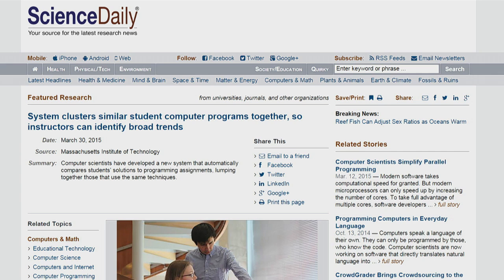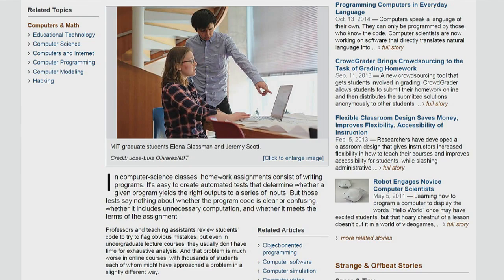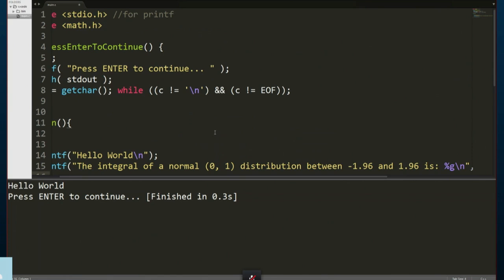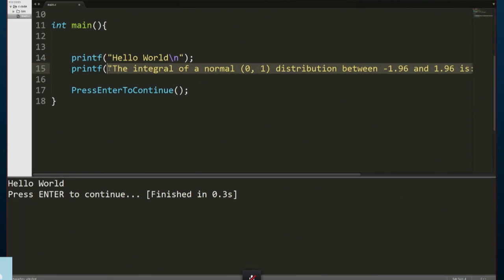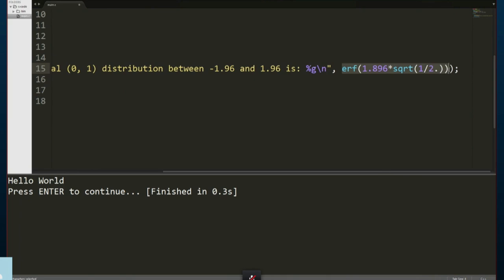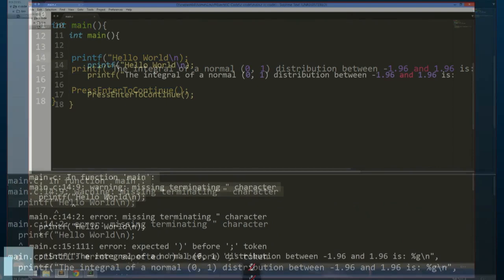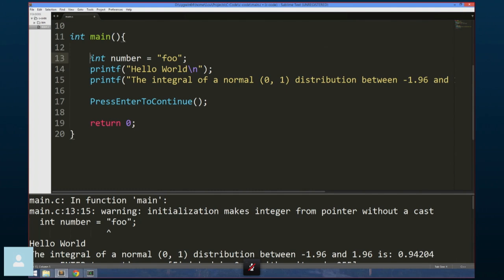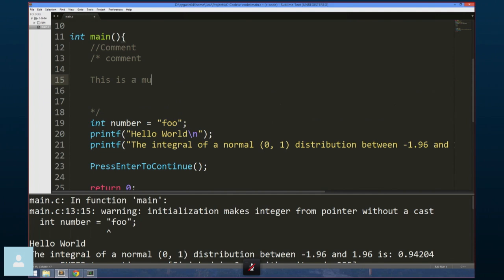Coding 101 62: Lou Maresca Basic C Part 1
Host: Fr. Robert Ballecer, SJ and Lou Maresca

MIT created a system for finding what programmers have the "it" factor and Lou becomes a code warrior to show us basic C.

Guests: Lou Maresca

* Follow @PadreSJ on Twitter.
* Watch the show live and join the chatroom every Monday at 2:30pm PST.
* Join our Google+ Community!